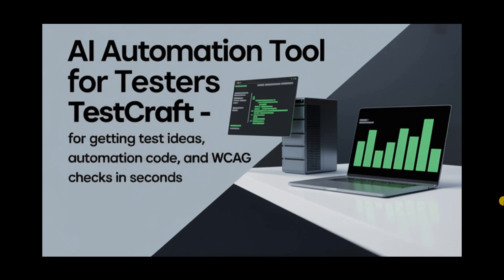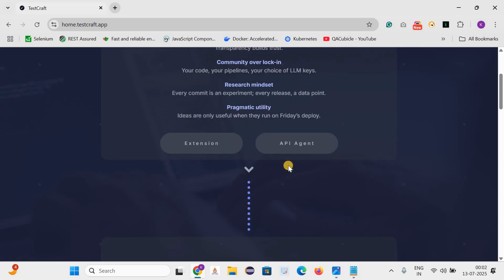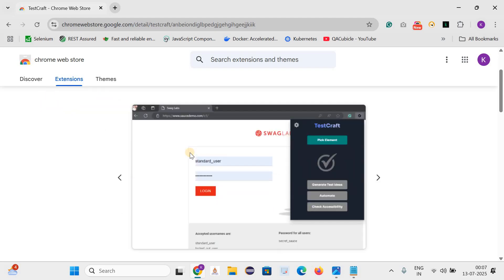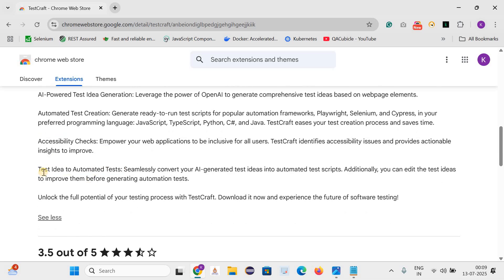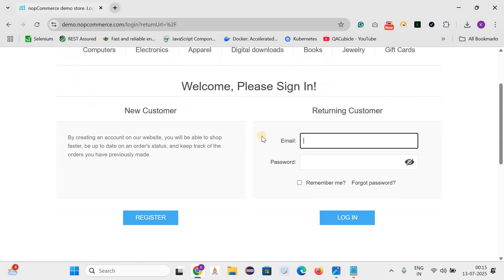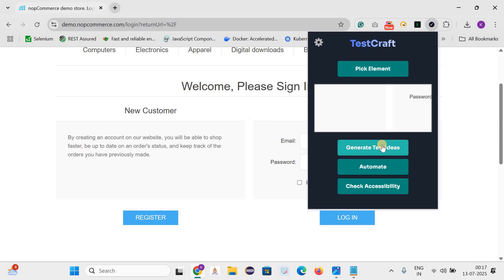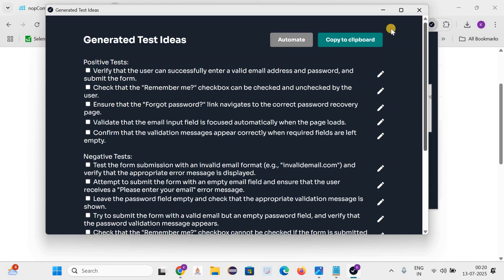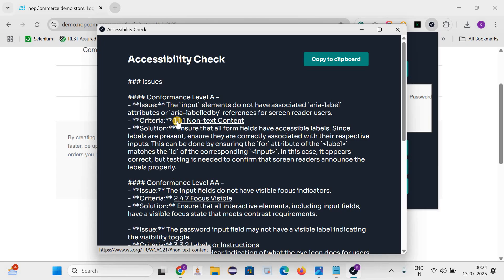AI Automation Tool for Testers - TestCraft for getting Test Cases, Automation code, and WCAG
🚀 TestCraft - GPT-Powered Test Idea Generator & Automated Test Creator

Welcome to the future of software testing with TestCraft, a free and open-source browser extension powered by OpenAI's advanced language models. Designed to supercharge your testing workflow, TestCraft is your intelligent companion for faster, smarter, and more inclusive testing.

🔍 Key Features of TestCraft:
✅ AI-Powered Test Idea Generation – Instantly generate intelligent and context-aware test ideas based on the structure and elements of any webpage.
✅ Automated Test Script Creation – Create ready-to-run test scripts for Playwright, Selenium, and Cypress in your favorite languages: JavaScript, TypeScript, Python, C#, and Java.
✅ Accessibility (WCAG) Checks – Identify and resolve accessibility issues to make your applications more inclusive and compliant with Web Content Accessibility Guidelines (WCAG).
✅ From Test Ideas to Automation – Seamlessly convert AI-generated test ideas into automation scripts. Customize and refine your ideas before generating code to fit your needs.

⚙️ Whether you're a beginner or a seasoned QA engineer, TestCraft simplifies your testing process and helps you deliver higher quality software — faster.

🎯 Try TestCraft today and take your testing to the next level!